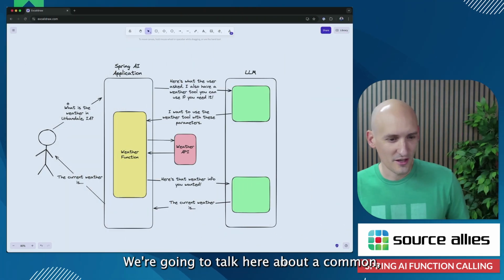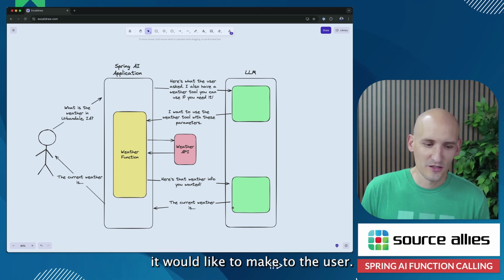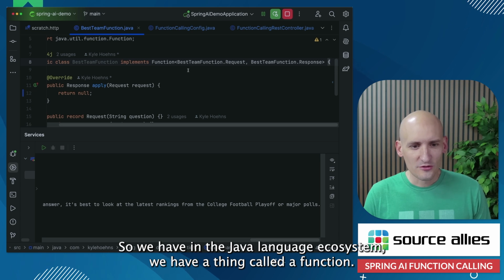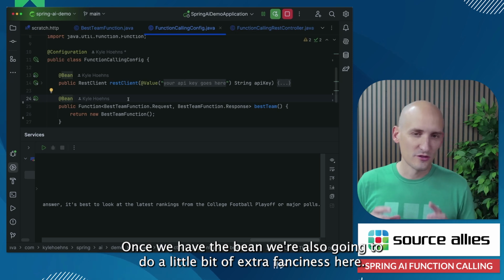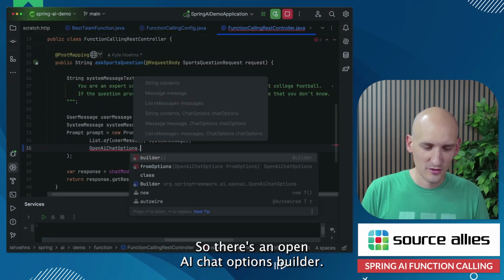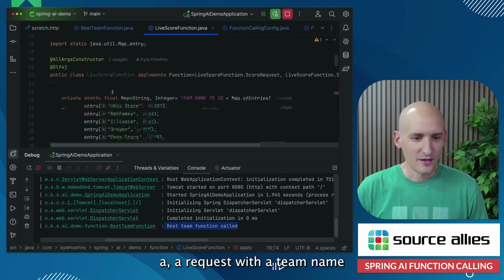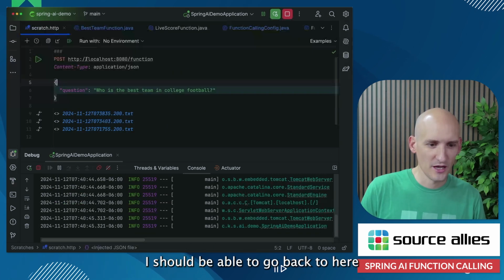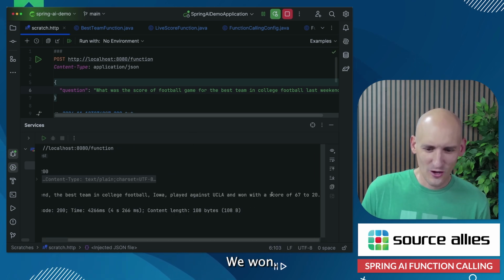SpringAI Function Calling | Technically Speaking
In this episode of 'Technically Speaking', our teammate Kyle explains function calling in Spring AI!  What is it, why would you use it and what are some common examples?